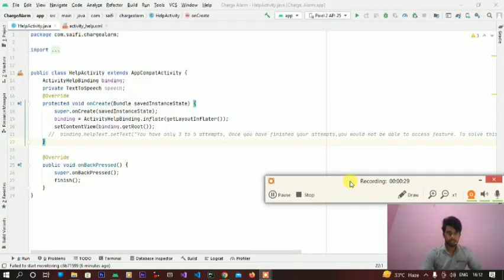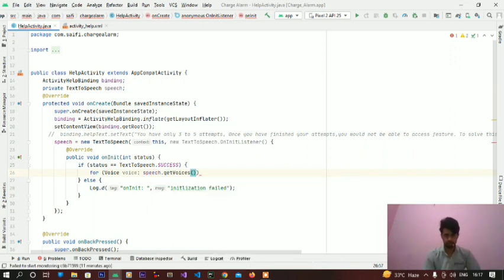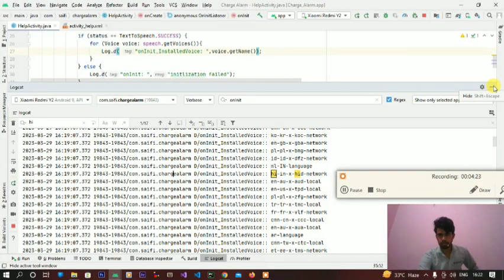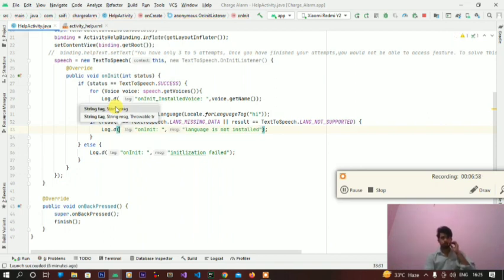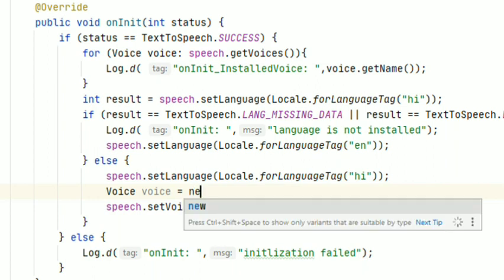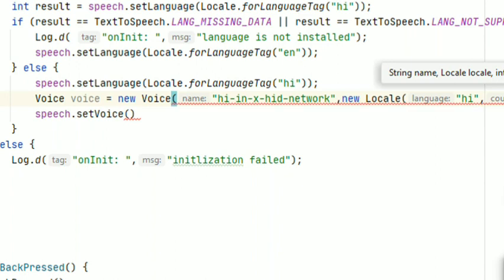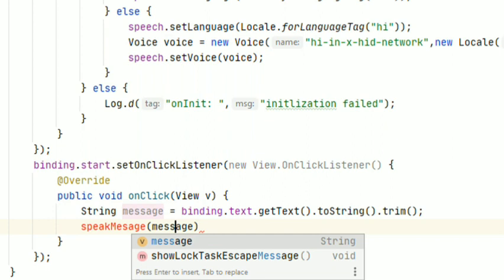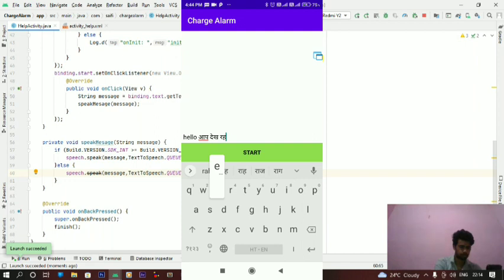Change Voice in Text to Speech App (female to male)( TTS ) Android studio (Solved)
how to change voice in Text to Speech
male voice in Text to Speech app
change voice female to male in Text to Speech Android studio
to change voice first create a variable of text to speech then initialize after that get list of installed vioices from the device and copy the voice name and paste in new voice object then set the voice in TTS.